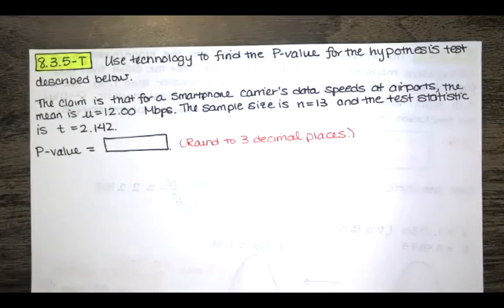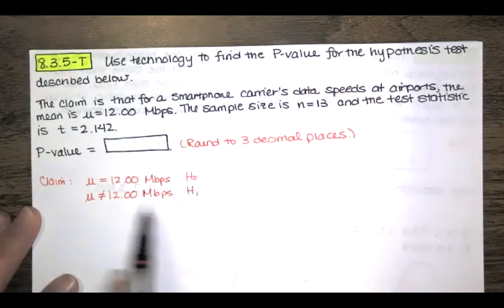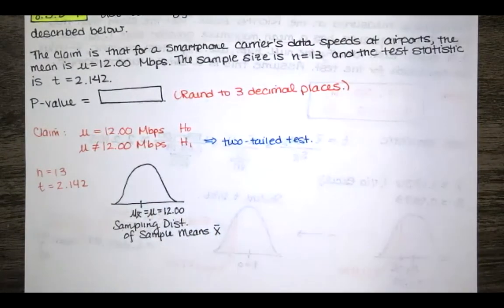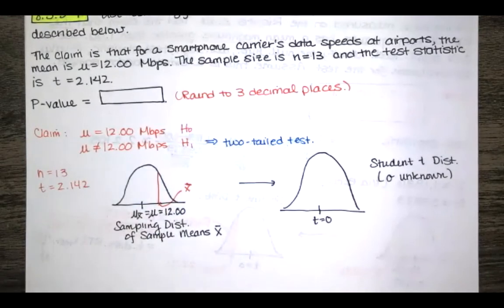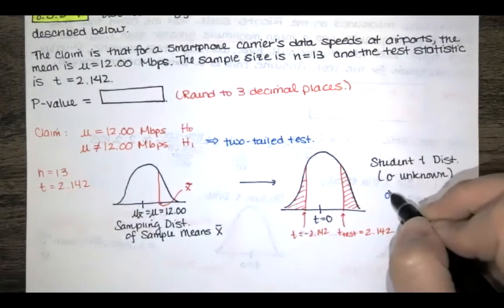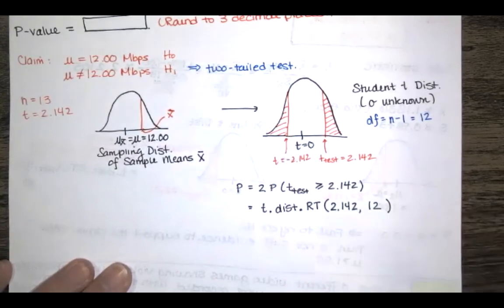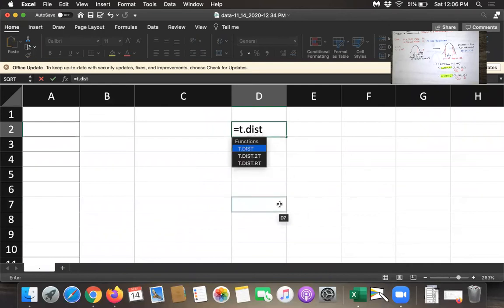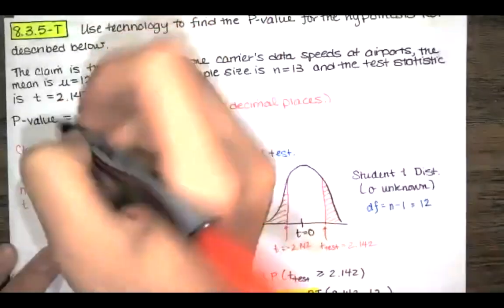Prob. 8.3.5-T - Use technology to find P-value, t distribution, two-tailed test - Statistics HW Help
In this video, we solve problem 8.3.5-T from Essentials of Statistics, 6th edition, by Triola. We're given the claim, the sample size, and the test statistic, and we're asked to find the P-value. We briefly review how to interpret both the test statistic and the P-value.

Then we compute the P-value using two functions in Excel, t.dist.RT(...), which gives you area in the right tail, and t.dist.2T(...), which gives you area in the nearest tail, doubled for the corresponding area in two-tailed. We'll see that both functions yield the same result.